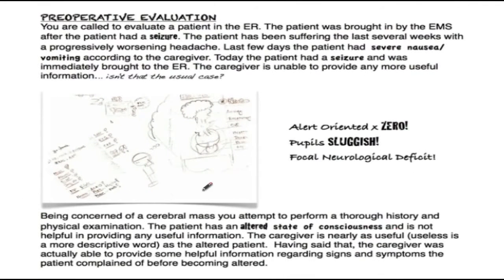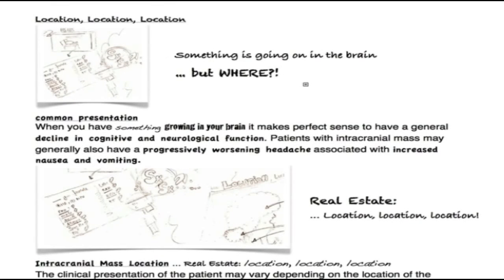MDandBeyond: Cerebral Mass: Preoperative Concerns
Management of Cerebral Mass

The premier web guide for successfully passing the Board Examination